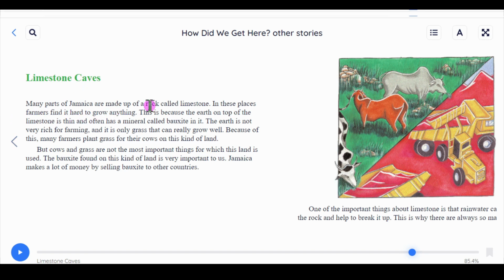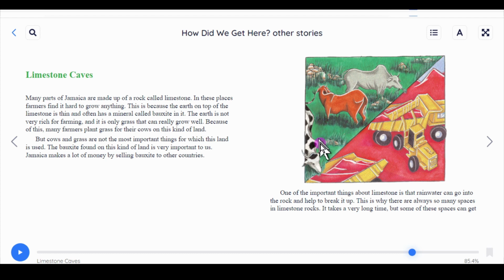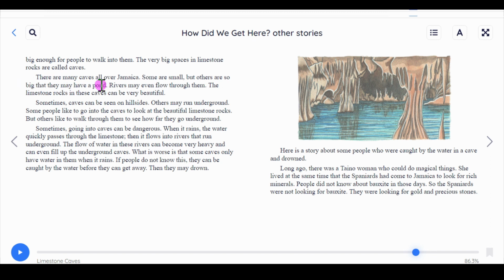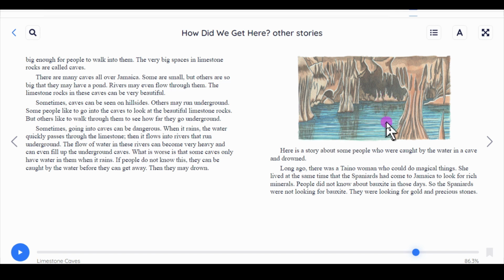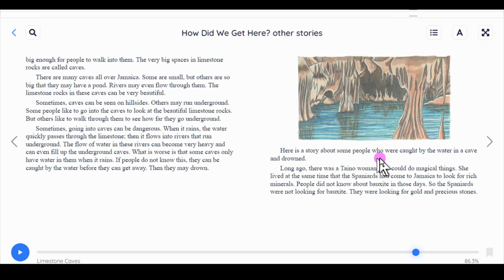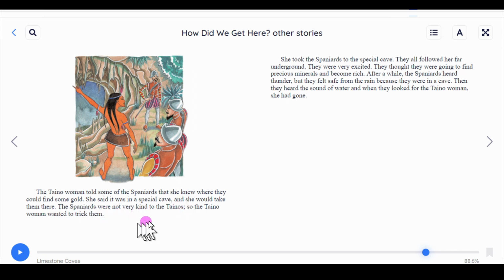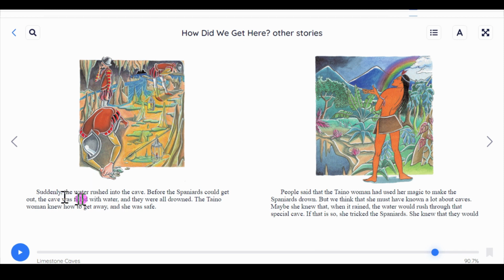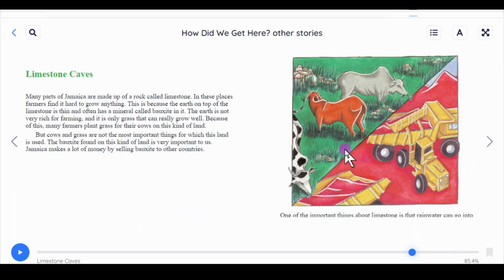Limestone Caves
What do you know about limestone caves in Jamaica? What do you call the special rock formations that form in limestone caves? Those that form from the ceiling to the floor and then those that form from the floor to the ceiling?

Here are two videos you can watch about Jamaica's very special limestone area called the Cockpit Country